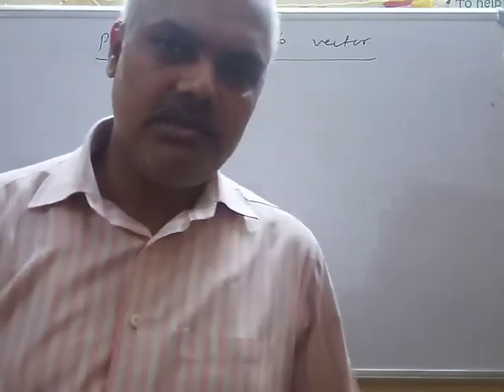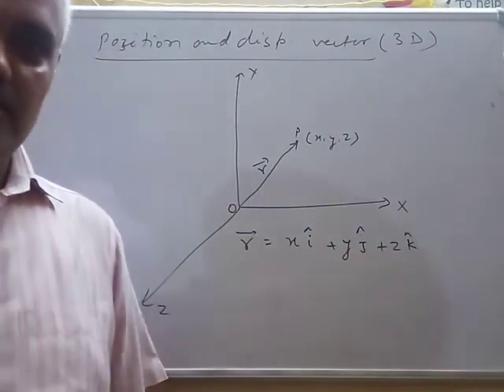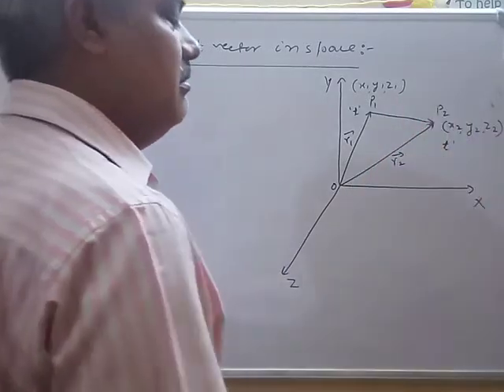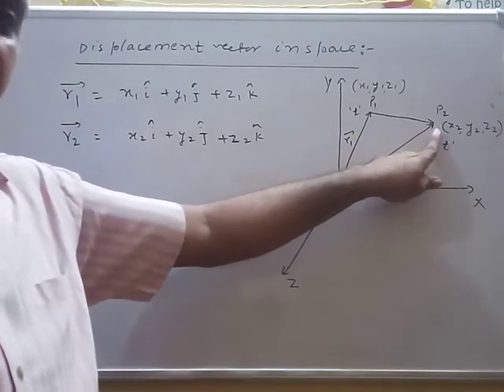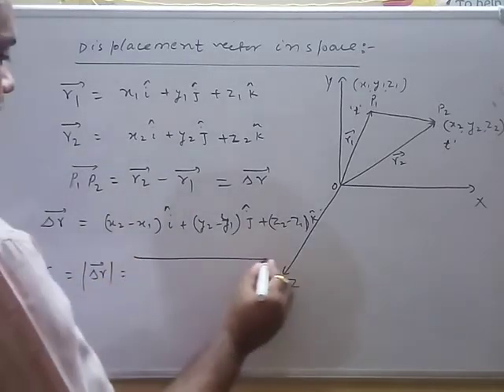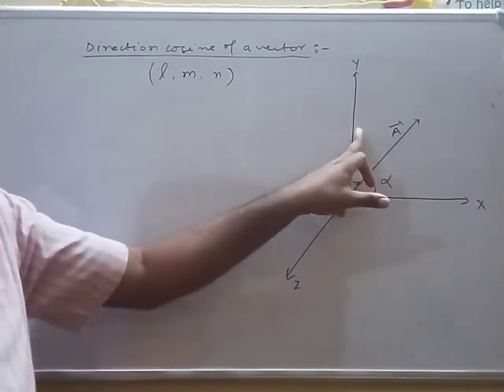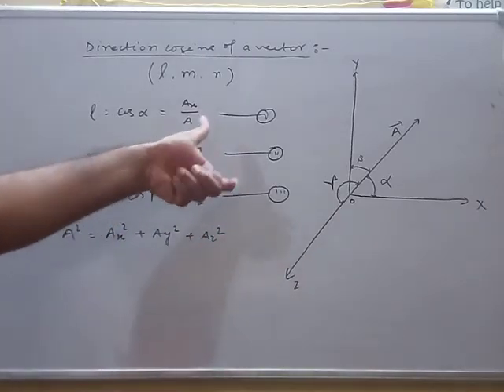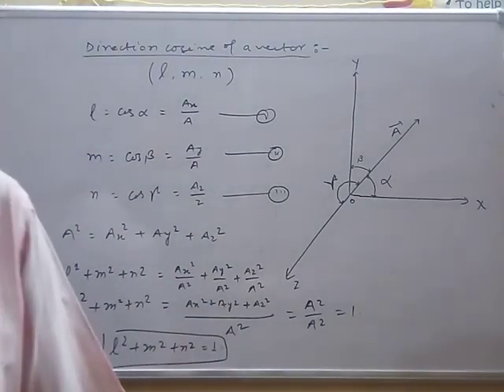Position vector, displacement vector and direction cosine.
Position, displacement and direction cosine of vector.